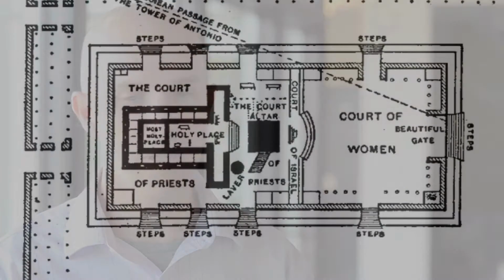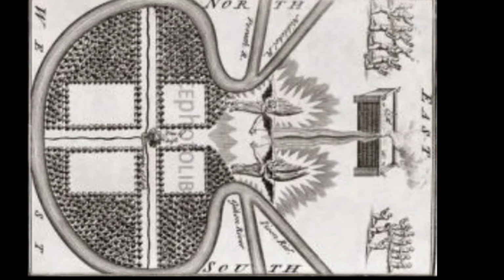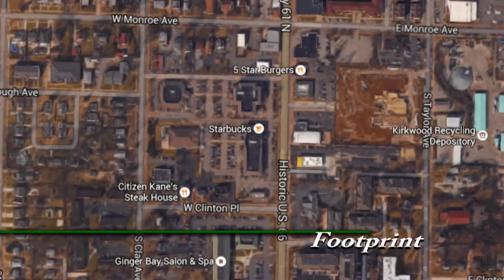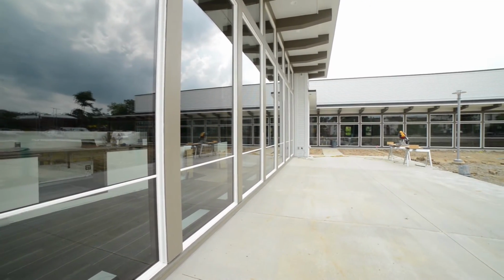Greentree Architect Story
Take a tour of our 2016 AIA award-winning project for Greentree Presbyterian Church in Kirkwood - as told by Greentree and CORE10 Principal Tyler Stephens.